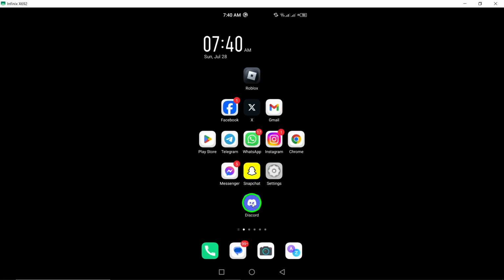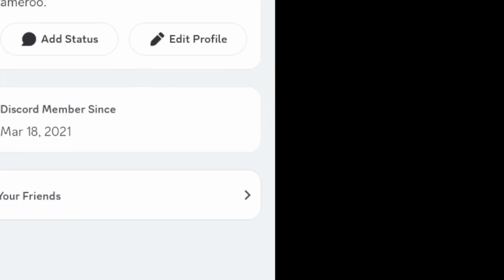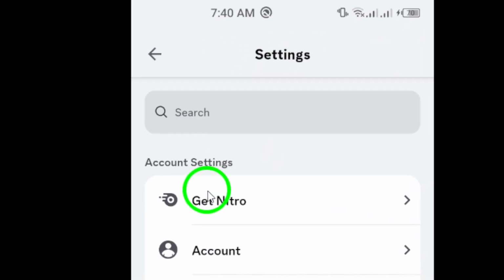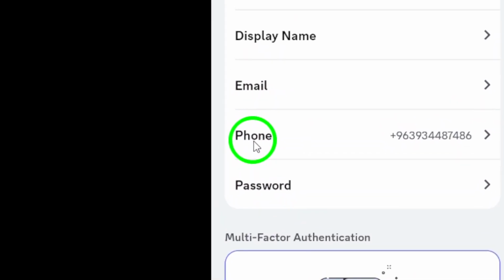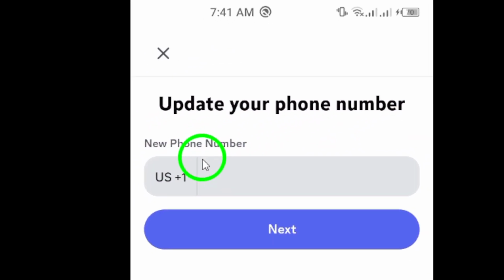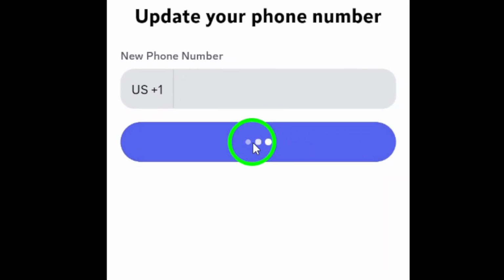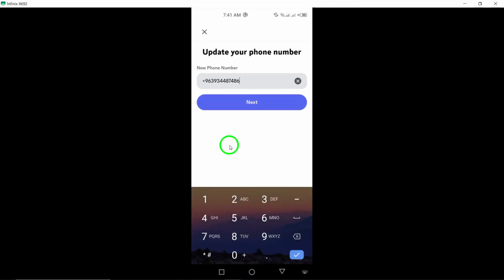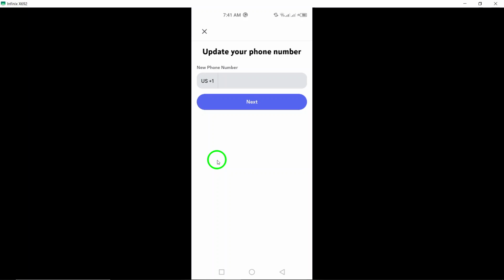How to Verfiy Your Account By Phone Number on Discord (Updated)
Learn how to verify your account by phone number on Discord with this updated guide. Keeping your account secure is essential, and verifying it with your phone number is a simple yet effective way to do so. Follow these easy steps to get started:
Steps:

1. Open Discord app on your Android device.
2. Tap "You" at the bottom right.
3. Tap the gear icon at the top right to access settings.
4. Tap "Account".
5. Tap "Phone".
6. Enter your phone number then tap Next at the bottom.
7. Tap "Confirm".

That's it. Your Discord account is now verified with your phone number. Enjoy a safer and more secure Discord experience.